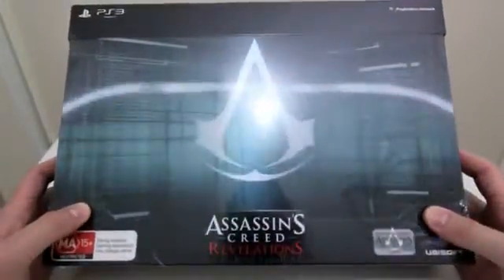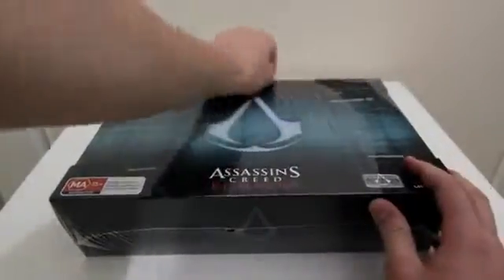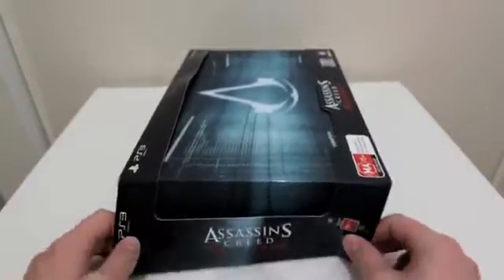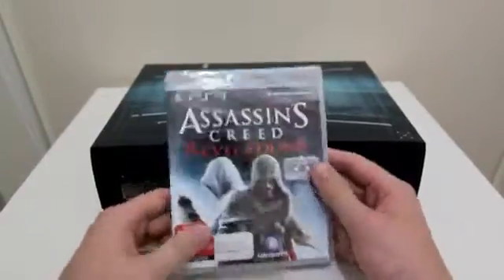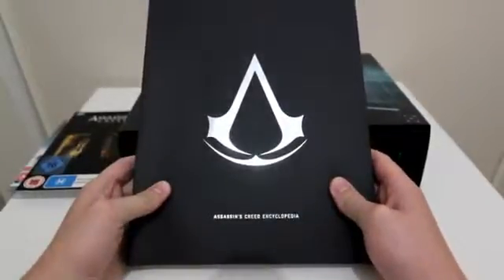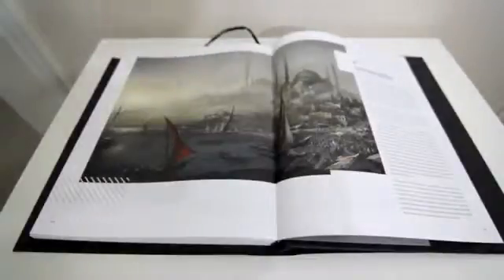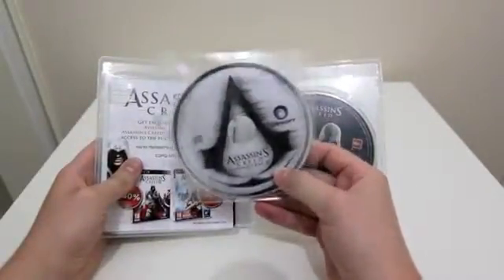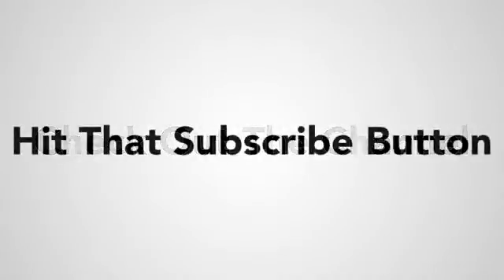Assassins Creed Revelations Animus Edition Unboxing